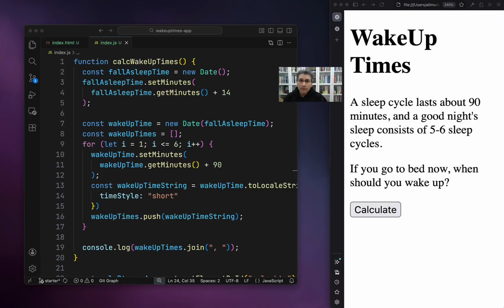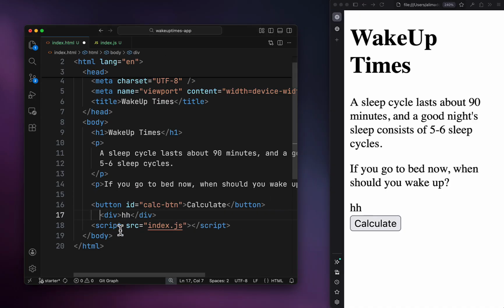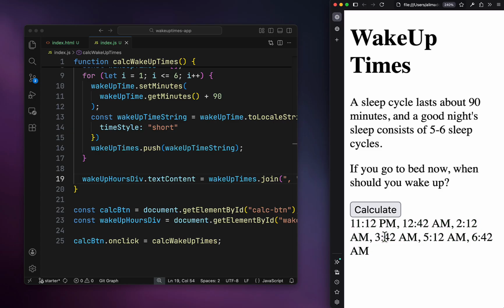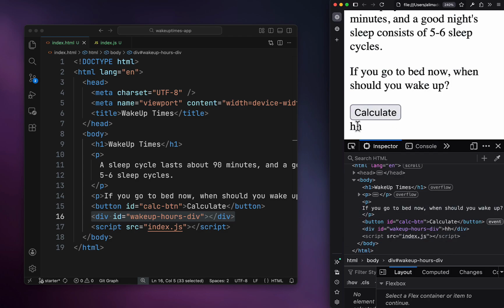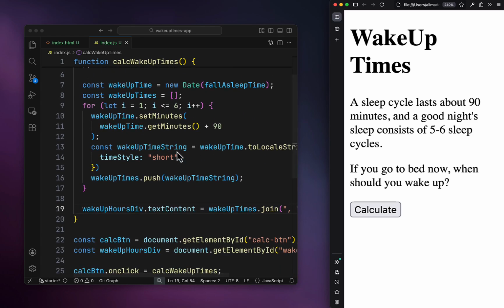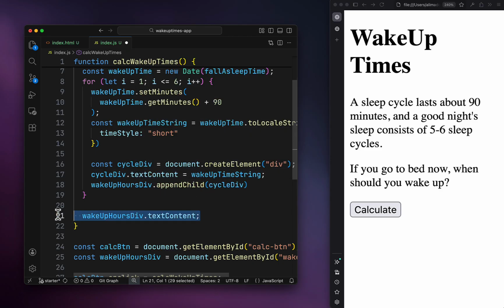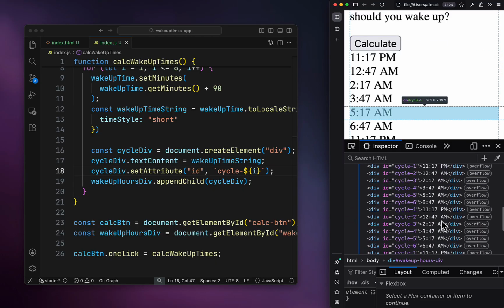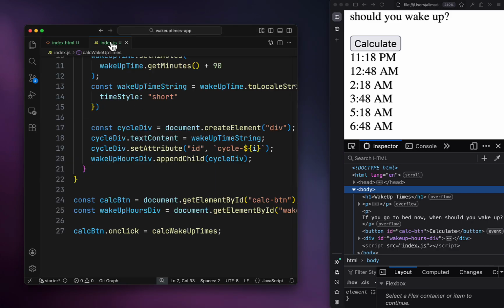Manipulating the DOM - WakeUp Times App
Right now our wake-up times appear in the console. In this video, we'll display them on the page instead. We'll learn how to create and manipulate HTML elements with JavaScript.

WakeUp Times App